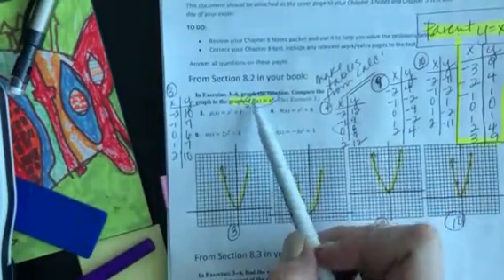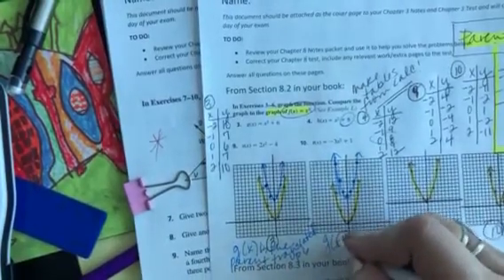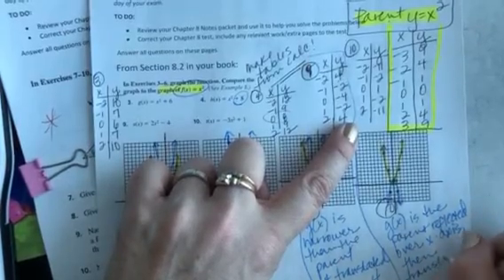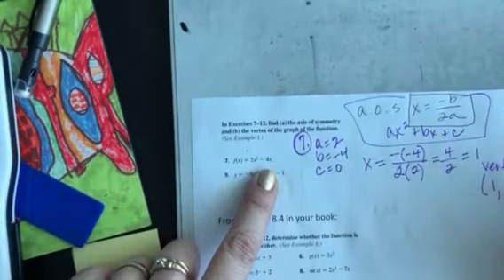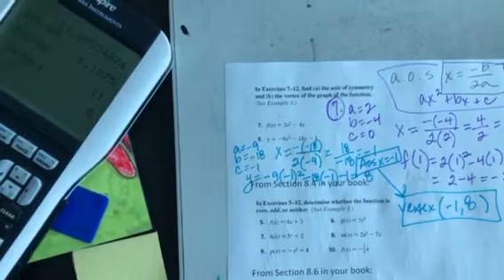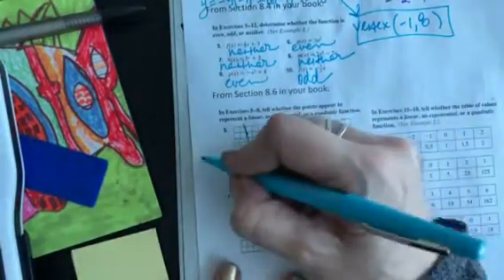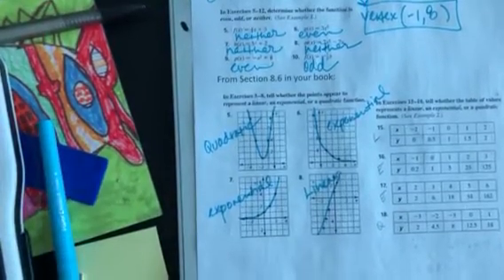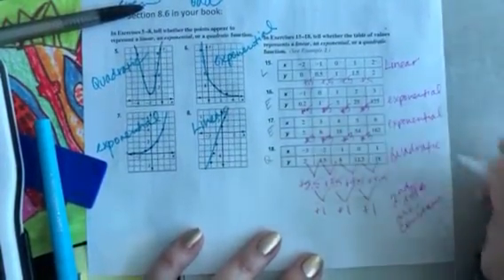Geometry Exam Review Chapter 8 (Algebra 1)